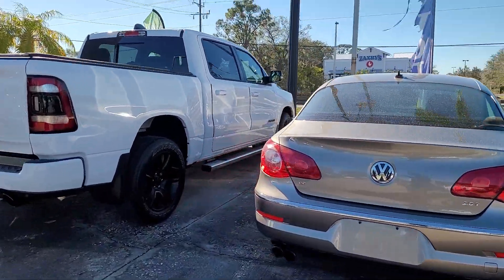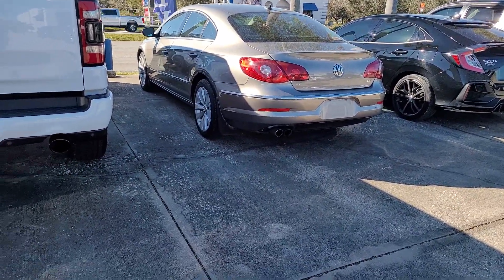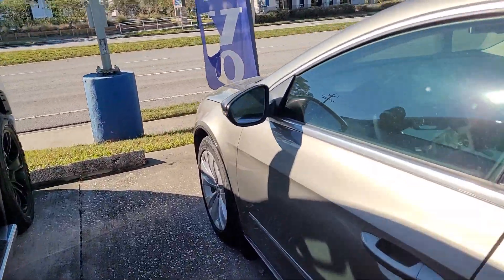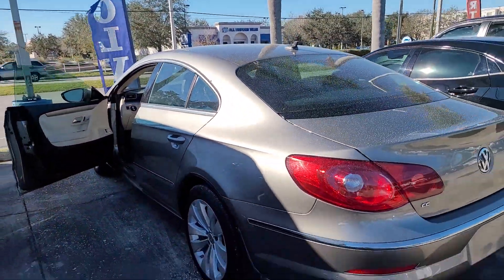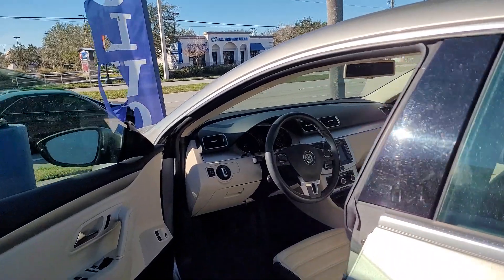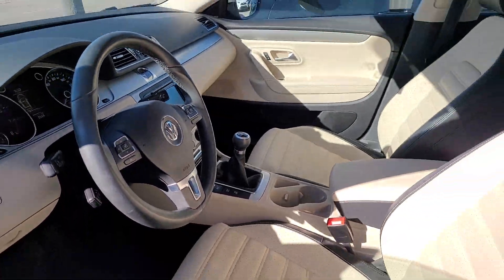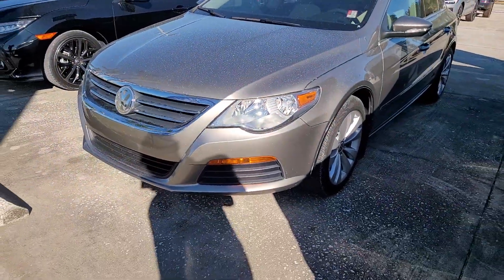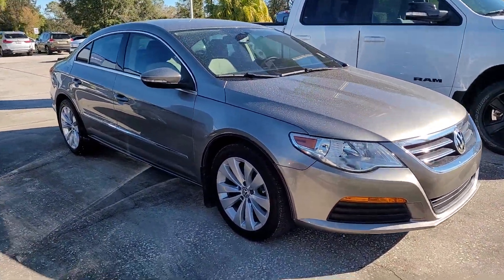VIP Virgnia Fich